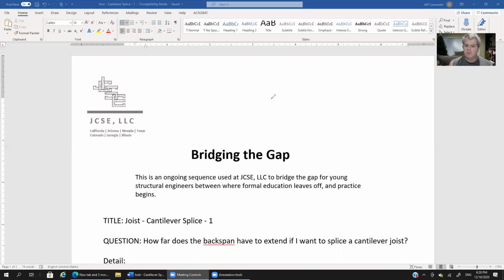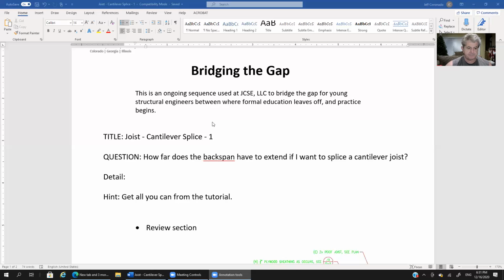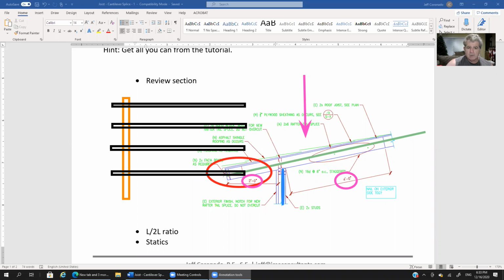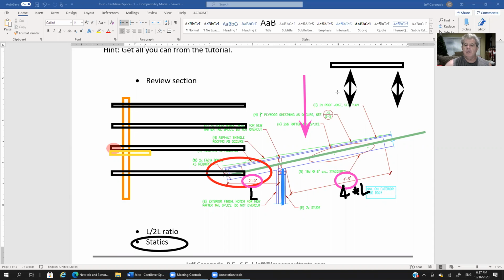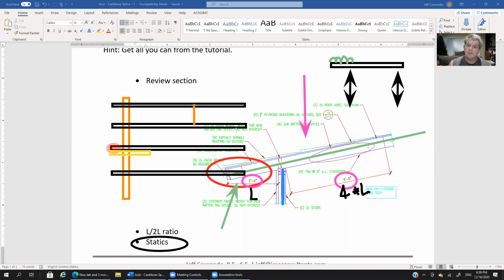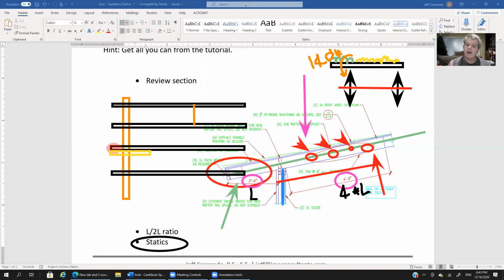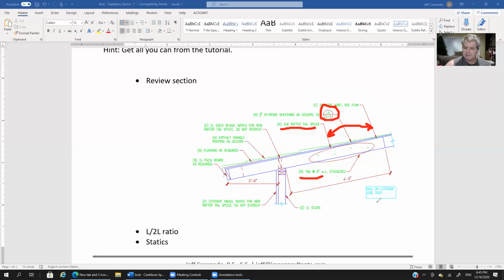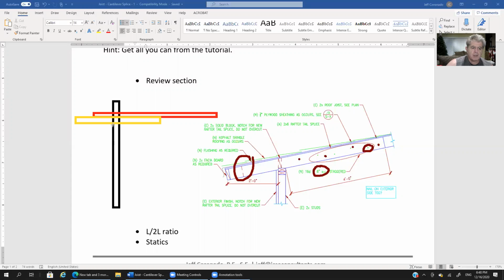Joist Cantilever Splice 1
How to determine the backspan extension of a cantilever joist splice.